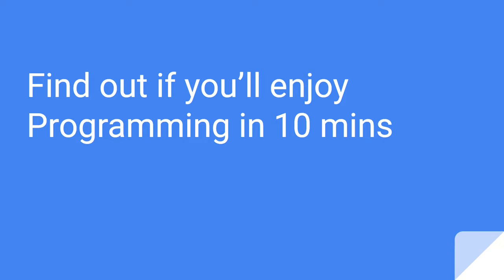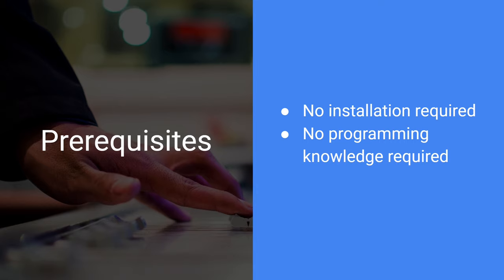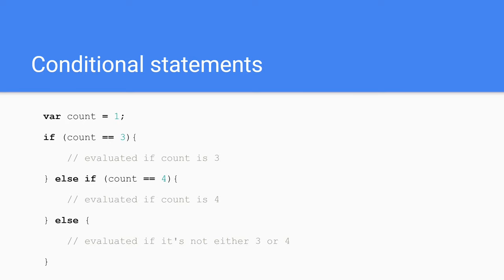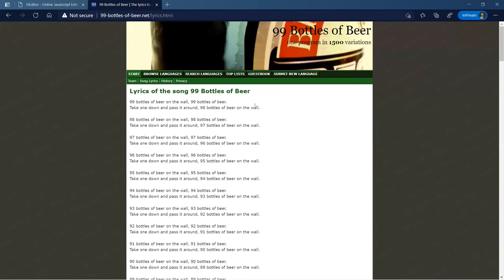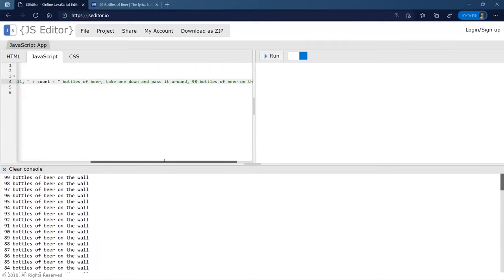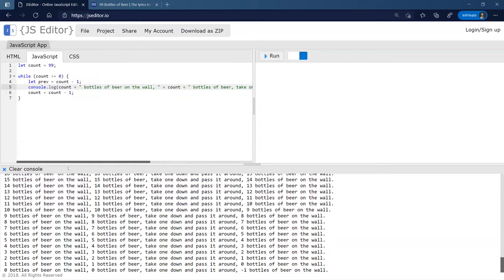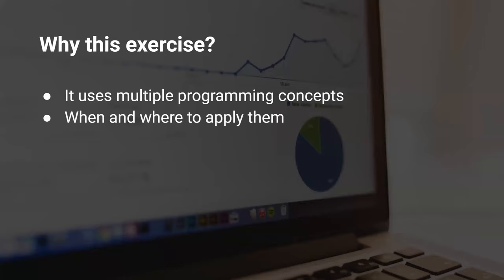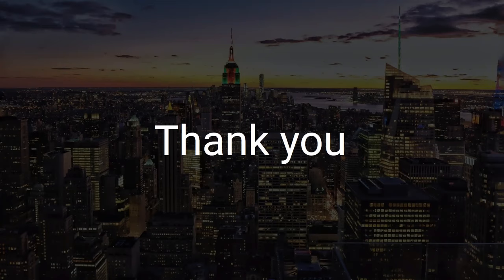Find out if you'll enjoy programming in 15 mins (2021)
In this video, I have created a short exercise which you can use to find out if you'll enjoy programming.